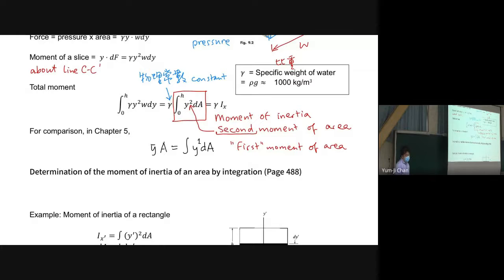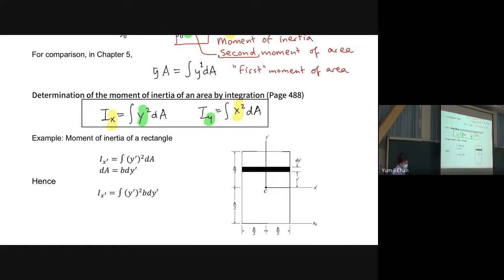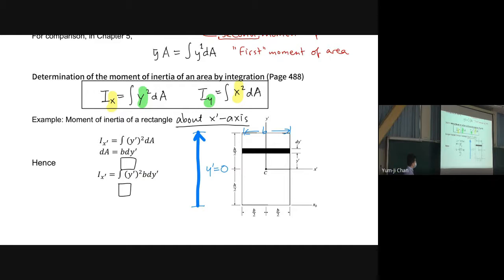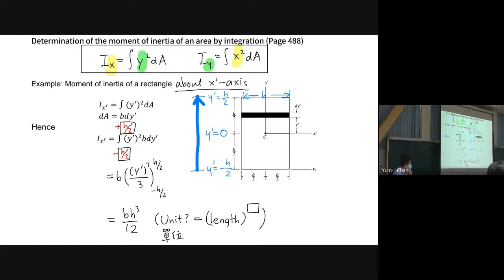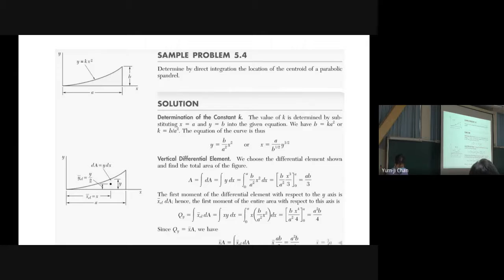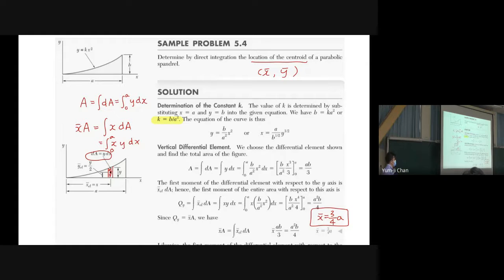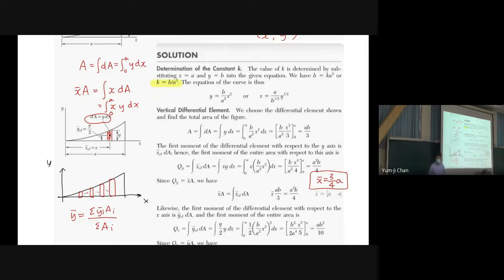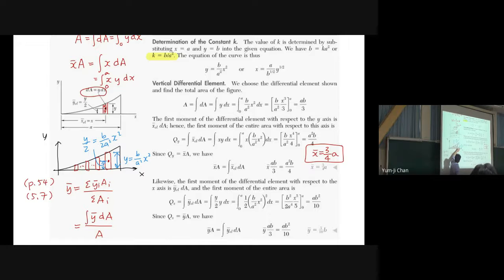進階剛體平衡13. (Moment of inertia - example 5.4 (有干擾, 請見諒))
0:00 Moment of inertia of rectangle
9:45 Sample problem 5.4 (Centroid in x)
13:25  Sample problem 5.4 (Centroid in y)